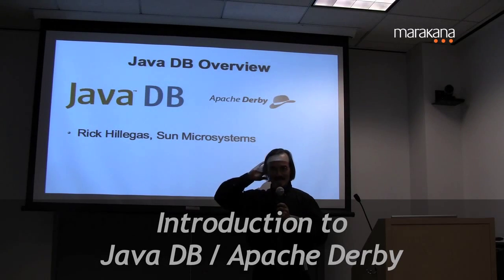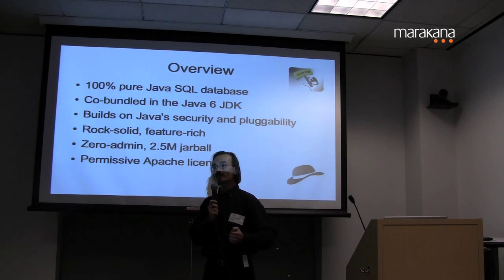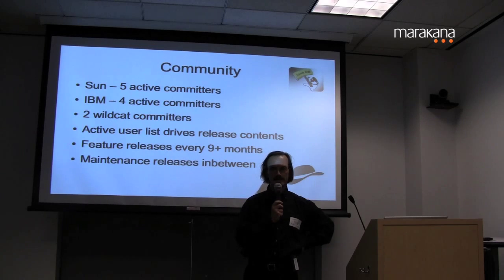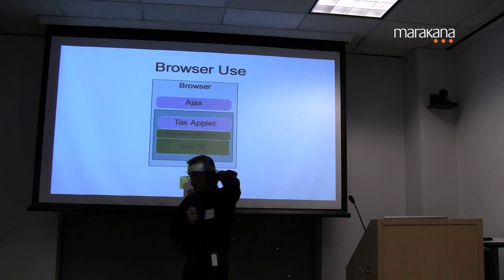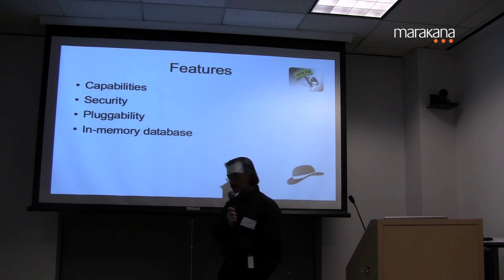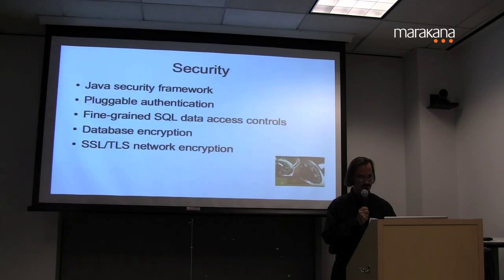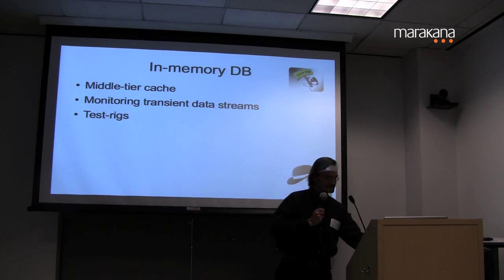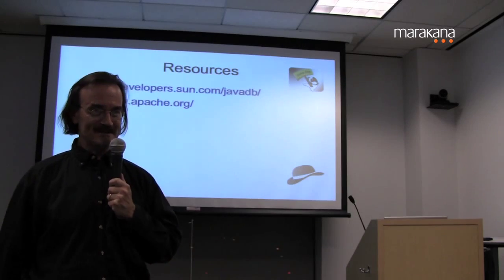Introduction to Java DB / Apache Derby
Rick Hillegas, Java DB Technical Team Lead at Sun Microsystems, talks about Java DB / Apache Derby at The San Francisco Java User Group's Sep 8th event in San Francisco.

Hosted By: Google Inc.
Organized By: Marakana Inc.